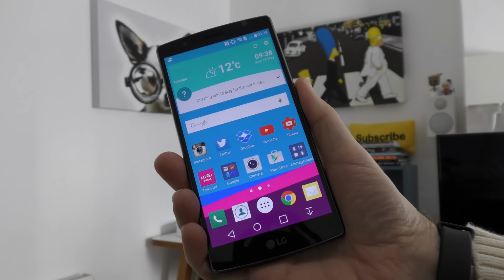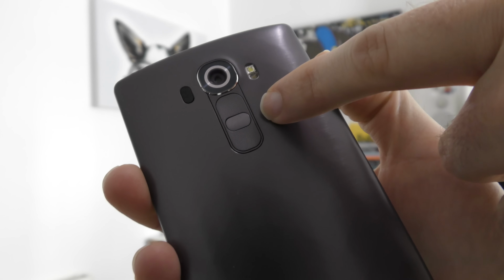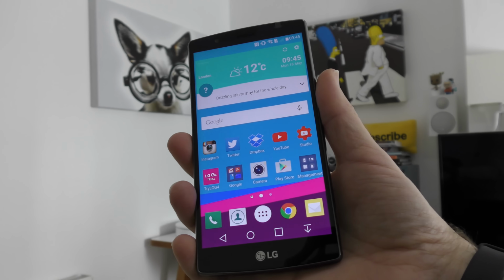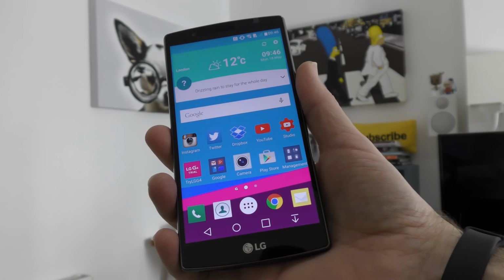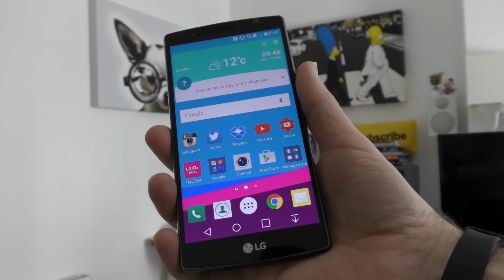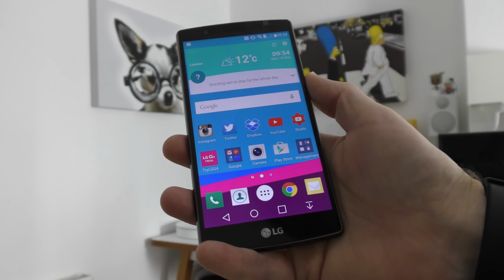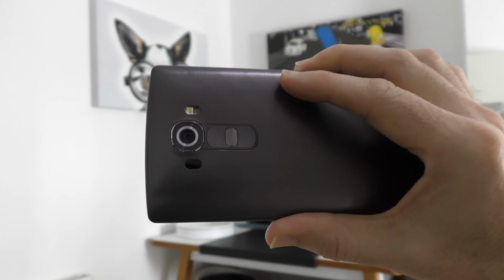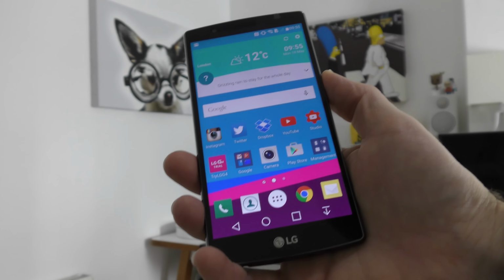LG G4 Review - Better than the iPhone 6 ?